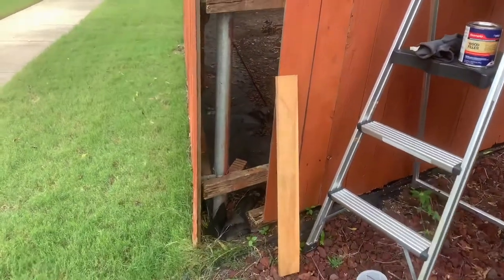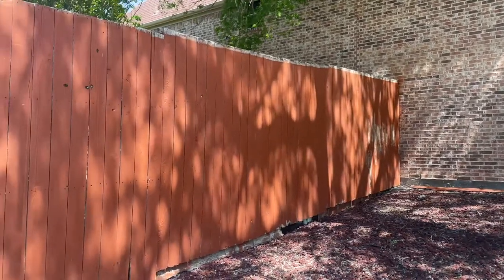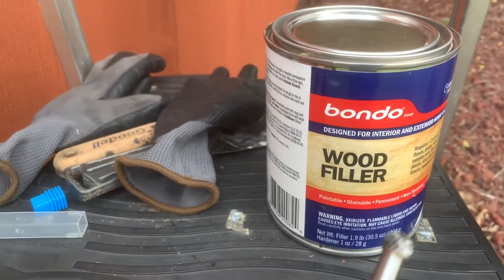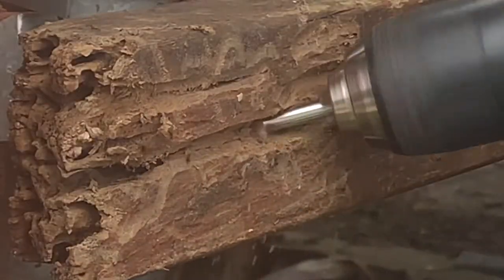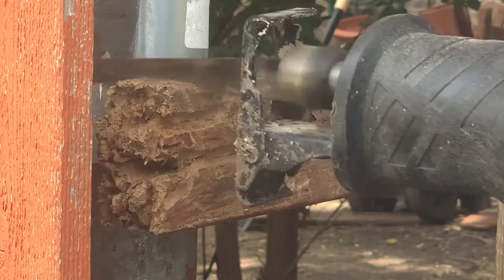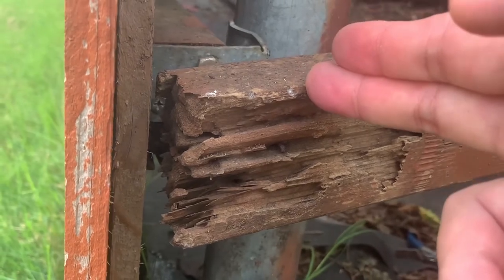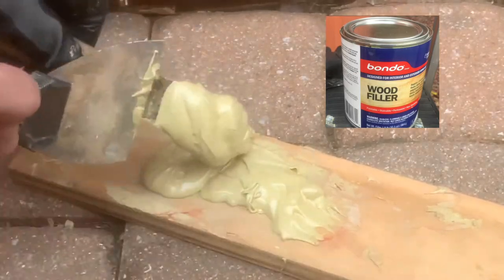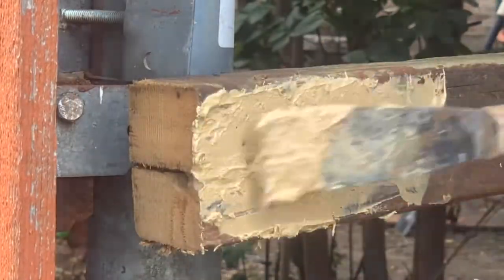DIY Project. Part 1. Fix a Rotten Wooden Fence without Replacing it?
DIY Project. Part 1
How to fix a rotten wooden old fence without removing and replacing it?